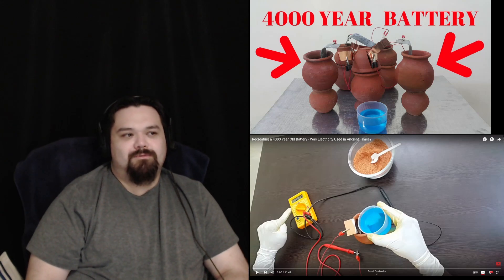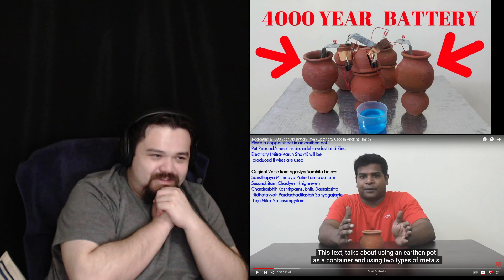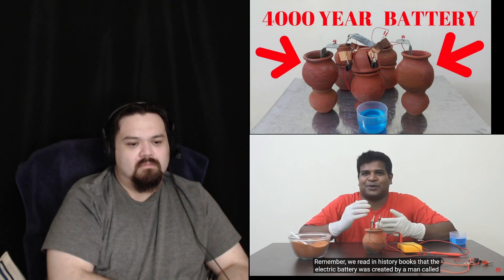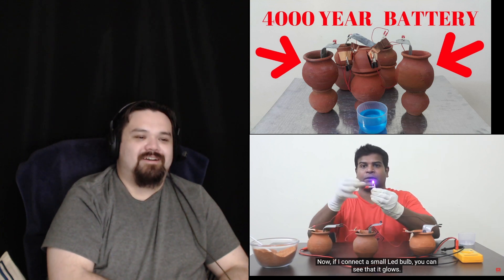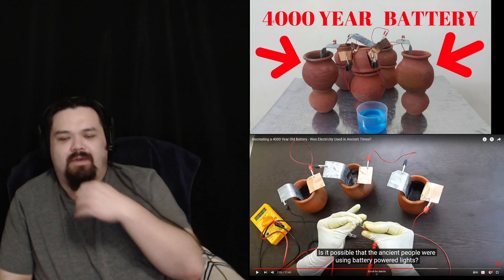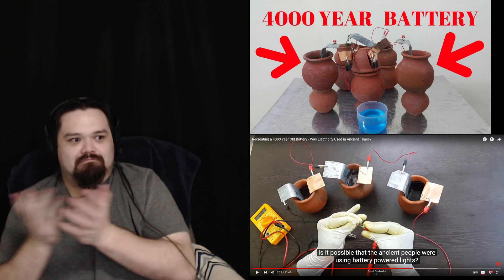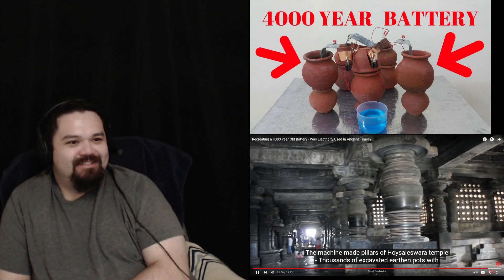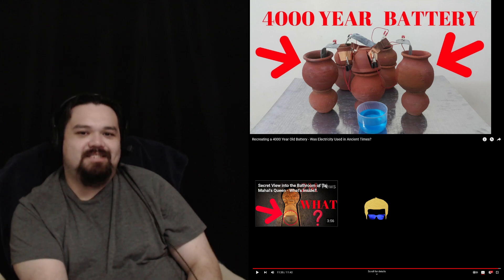PraveenMohan Recreating A 4000 Year Old Battery React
Original Video:
If you are seeing this instead of the video link, it is because of an update to the decription.